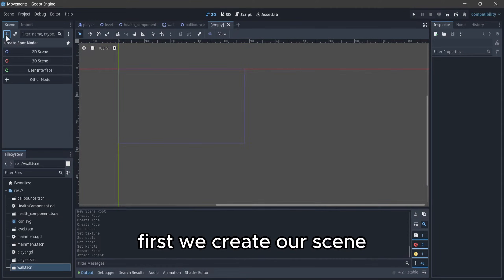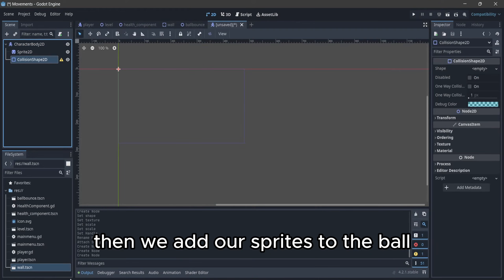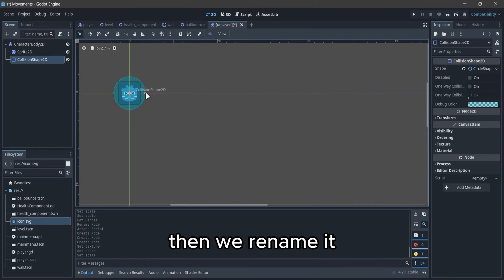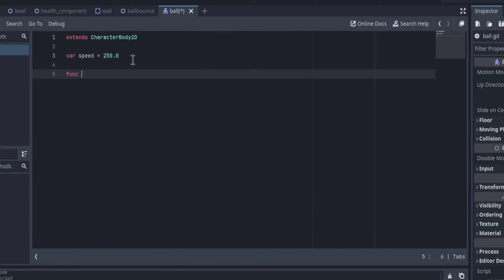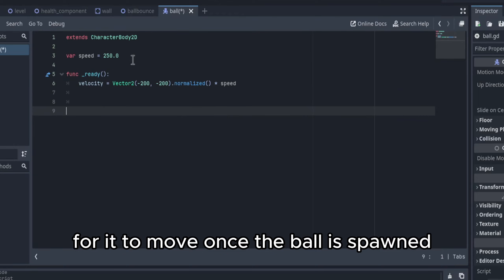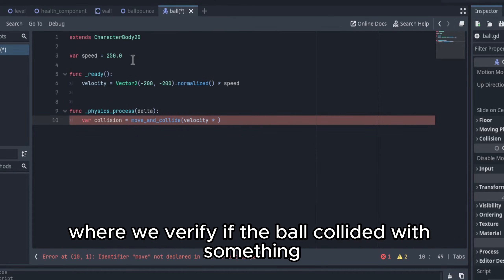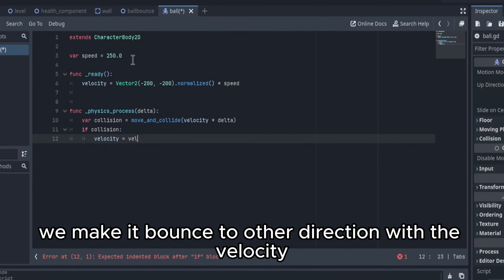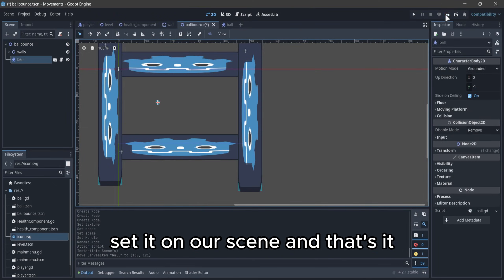HOW to make a BALL BOUNCE off of WALLS Godot 4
Here's how you can add a ball bounce to your 2D godot project. You can implement it on any project you want, also, this was a fix to one youtube video that I will list down here.